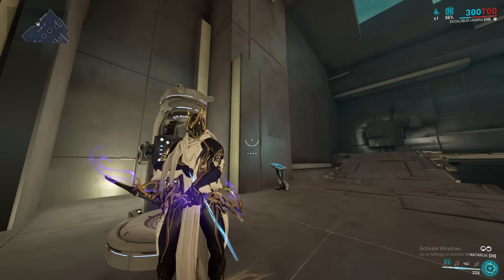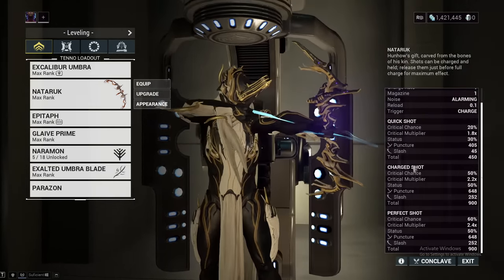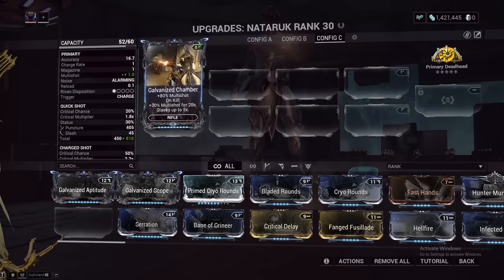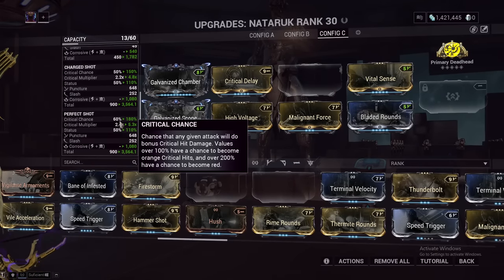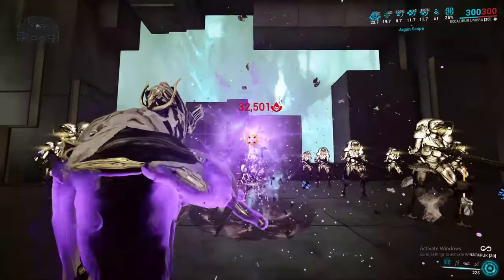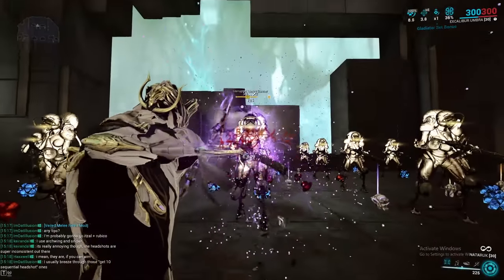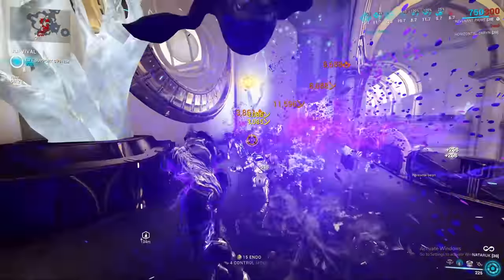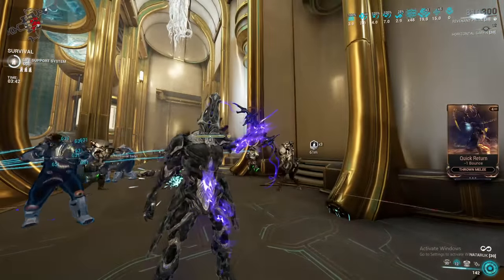Nataruk | THE BEST BOW IN WARFRAME?? | Steel Path | Weapon Build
A non "AOE" bow that is able to demolish enemies just like an AOE weapon? It also is ridiculously easy to mod AND free. The Nataruk is absolutely INSANE

I have a Discord Server now!